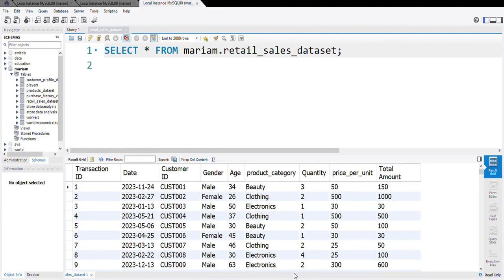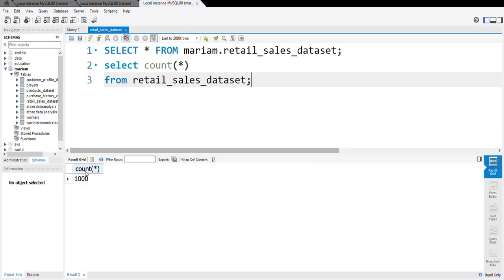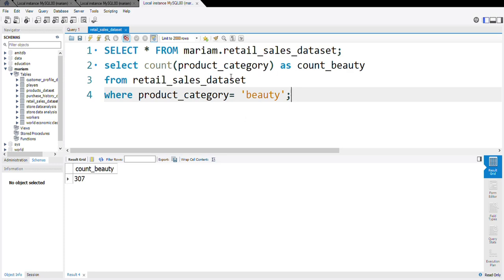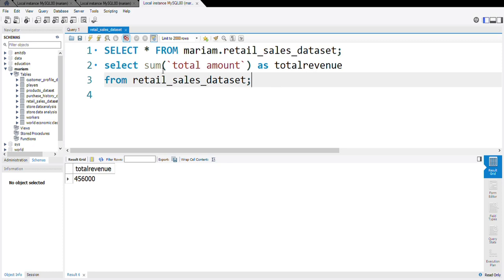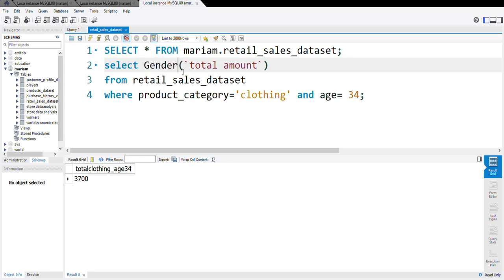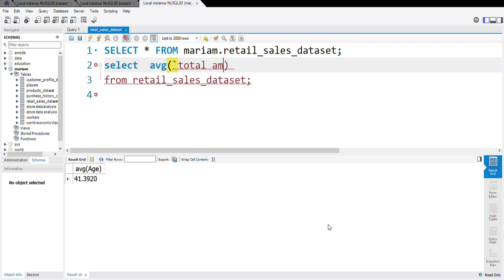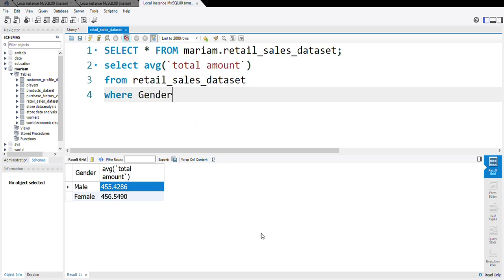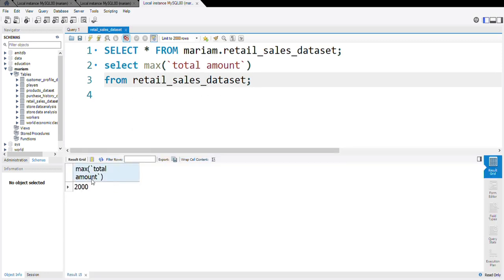AGGREGATE FUNCTIONS IN SQL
Boost your SQL skills! Learn how to aggregate data with this step-by-step tutorial on aggregating functions in SQL. ( COUNT, SUM, AVG, MAX and MIN) master the essential functions to simplify complex data analysis.